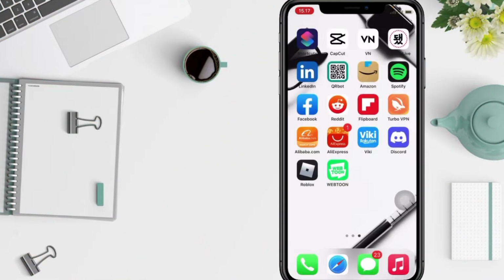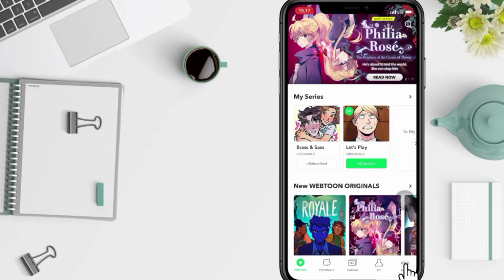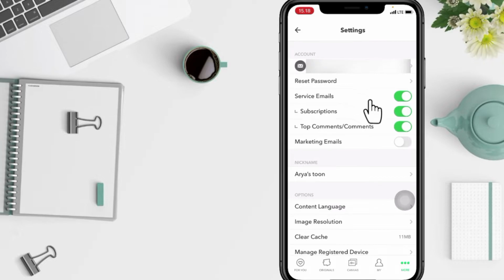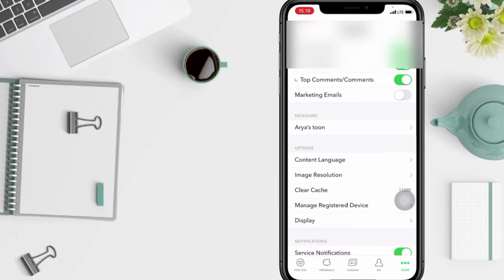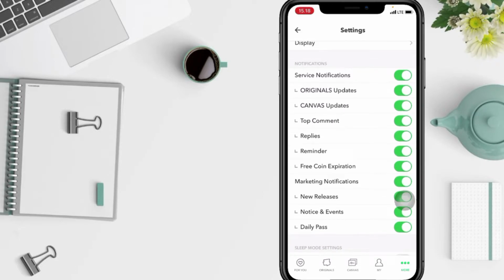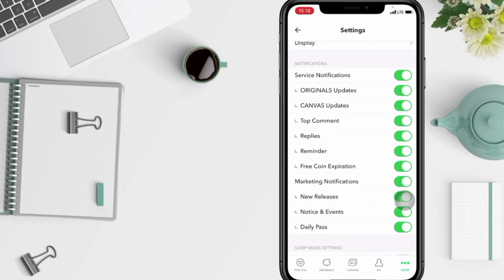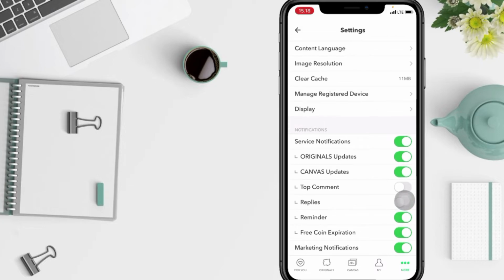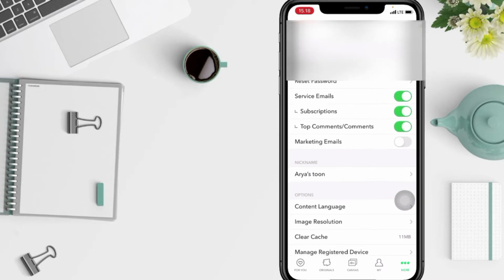Webtoon Notification Settings | Enable/Disable Notification On Webtoon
Webtoon notification settings - The notifications that appear too often on our phones, sometimes make us feel disturbed. For example, notifications from the webtoon app.

If you want to stop the webtoon notification, please turn it off through the application settings itself or through the settings on the device you are using.

*this video is related to :
webtoon notification settings
webtoon notification settings iphone
how to stop webtoon notification
webtoon notification
how to disable notification on webtoon
how to turn off notification on webtoon
how to enable notification on webtoon